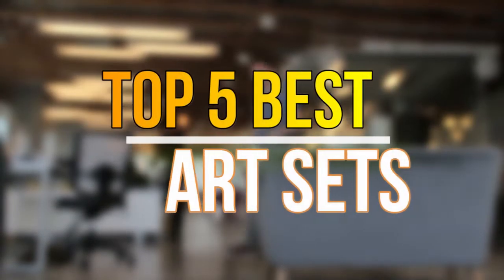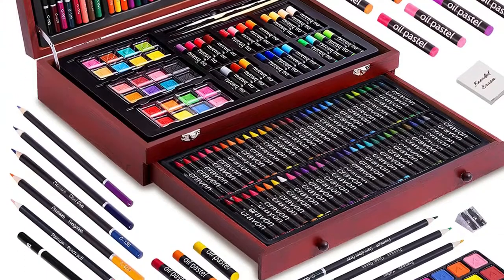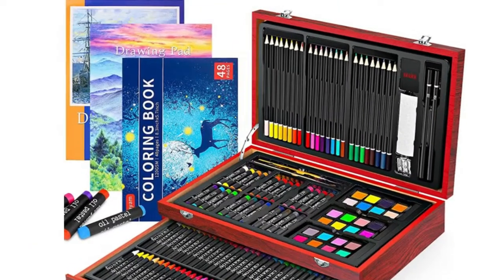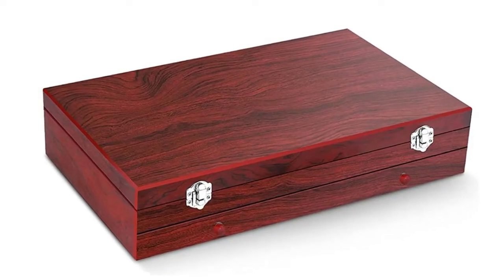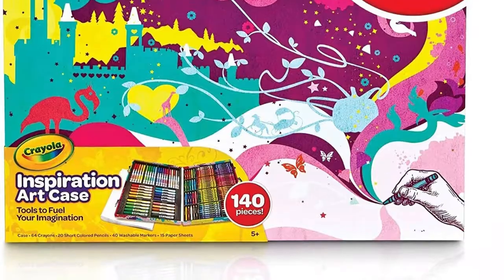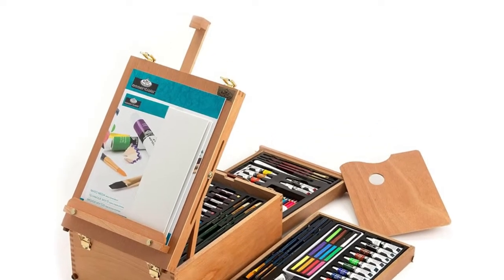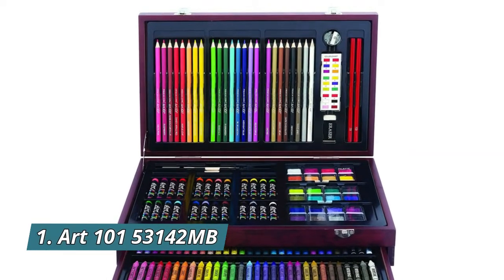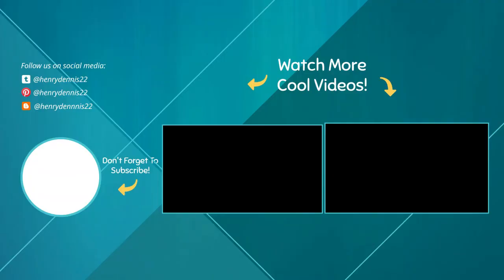Best Art Sets 2022 : Top 5 Art Sets Reviews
Are you searching for Top 5 best art sets On The Market in 2022. You can watch the top 5 best art sets reviews. Follow below for more details.

1. Art 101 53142MB Doodle and Colort

2. Royal Langnickel  Artist Set

3. Crayola Inspiration Art Case in Pink

4. iBayam 150-Pack Deluxe Wooden Art Set

5. Color More 0001 143 Piece Deluxe Art Set